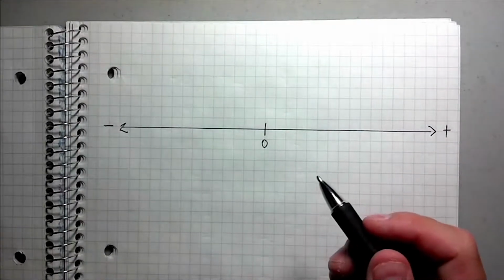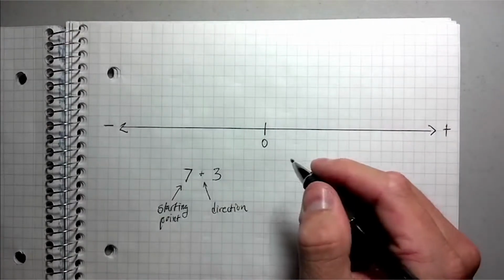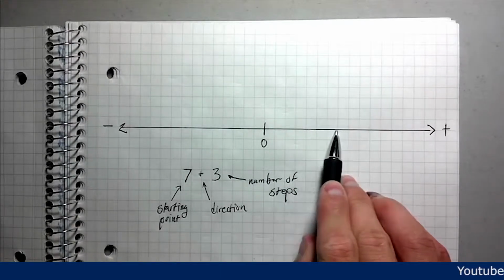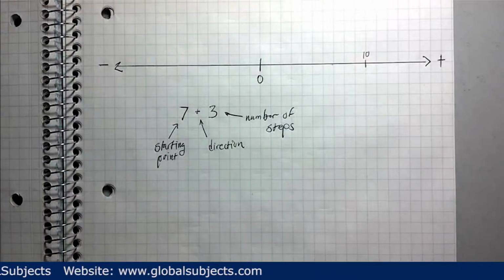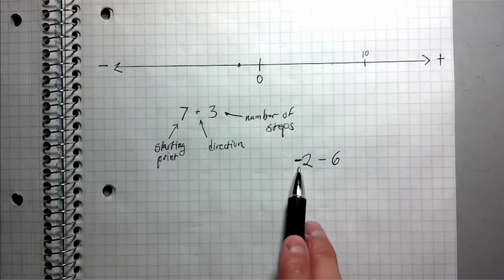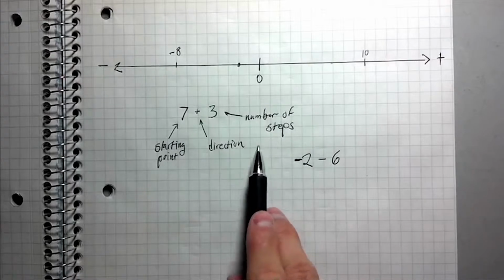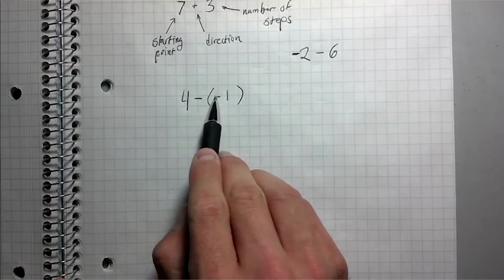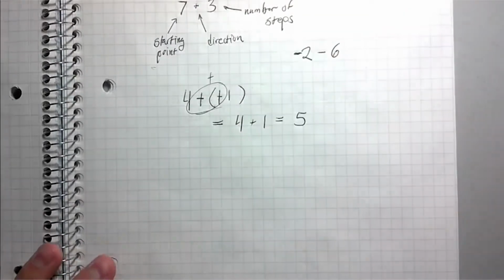Negative numbers addition and subtraction Math lesson